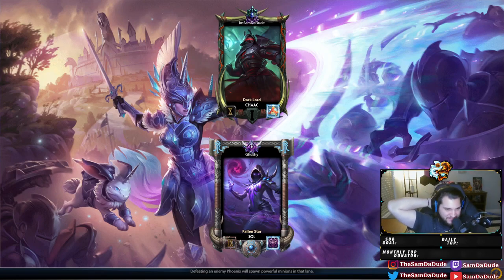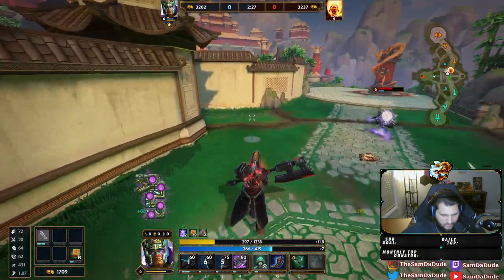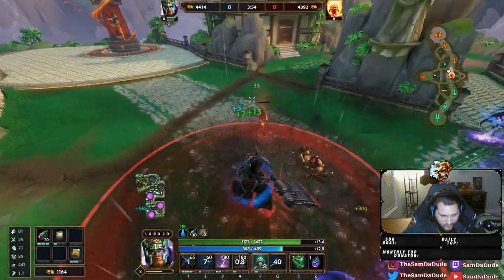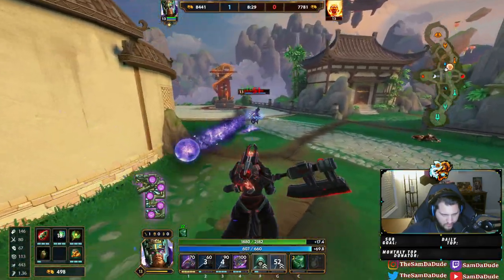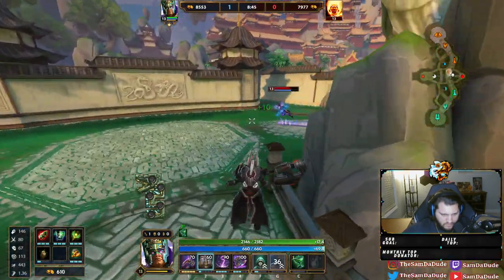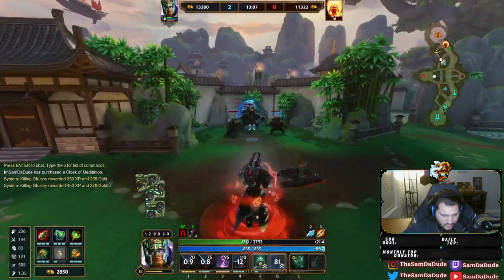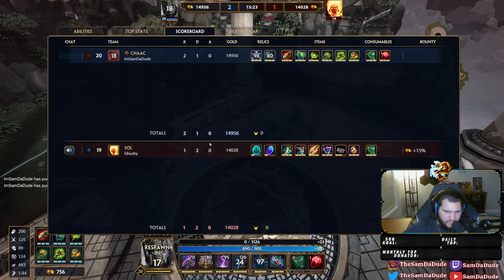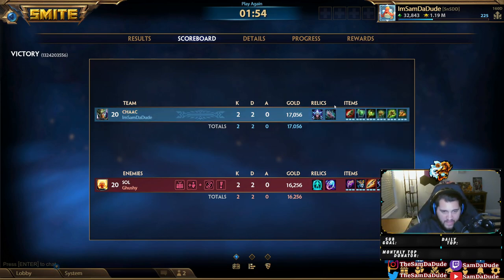BUFFED SEKHMETS IS CRAZY STRONG! Zero Cooldowns!